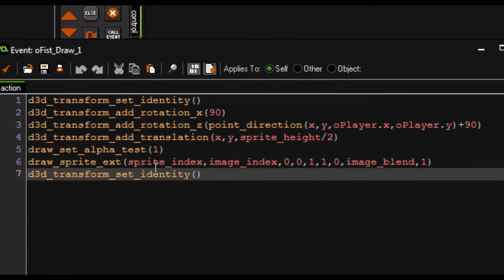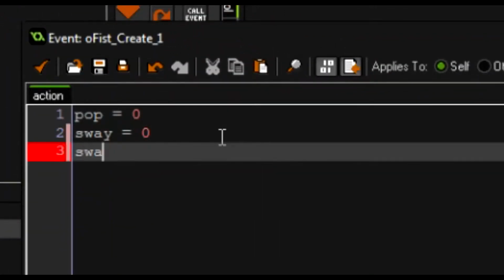UNDERSTANDING DIMENSIONS - Let's Dev Holiday Special 2017 (Part 2)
Now that we're a little more familiar with the 3D let's add more baddies!